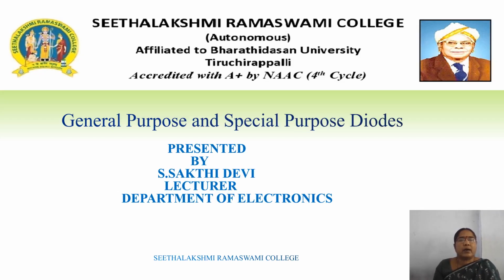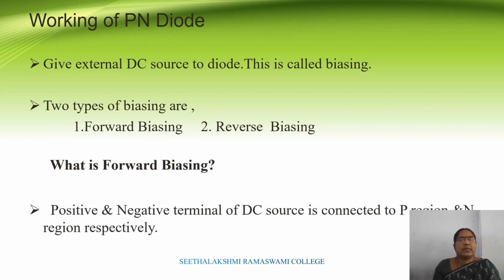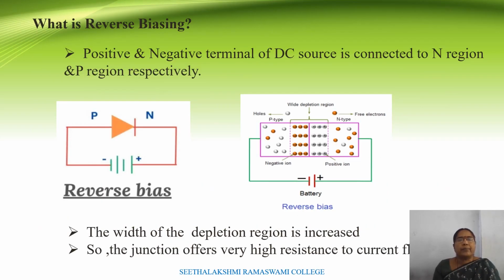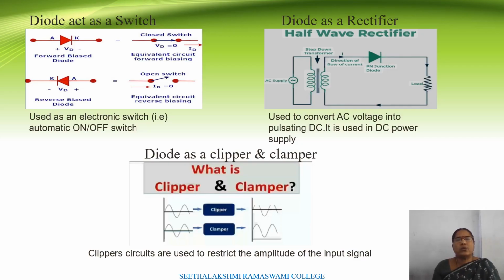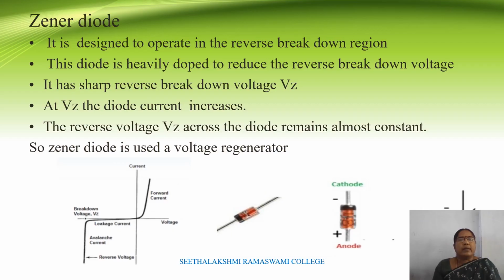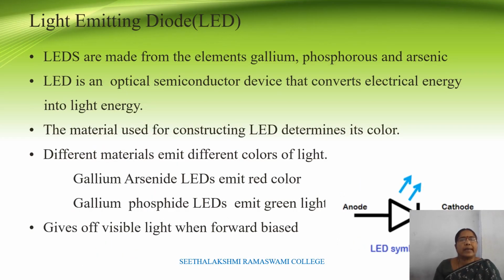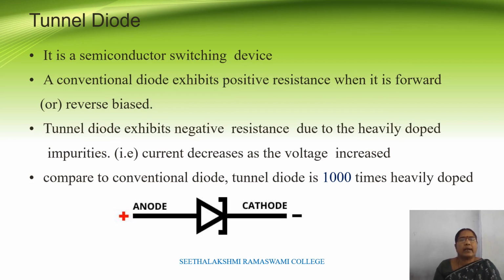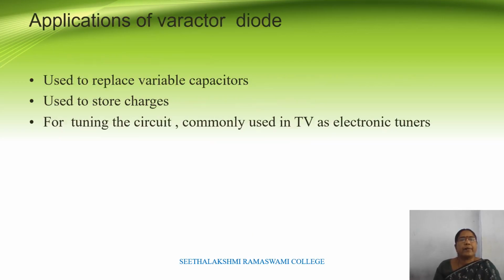GENERAL PURPOSE AND SPECIAL PURPOSE DIODES-Ms.S Sakthidevi-Dept. of Electronics